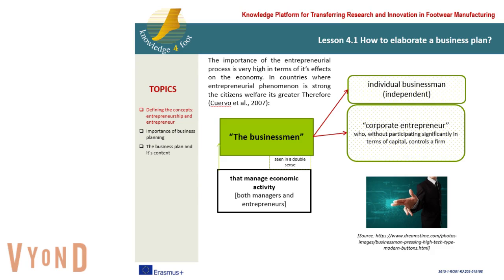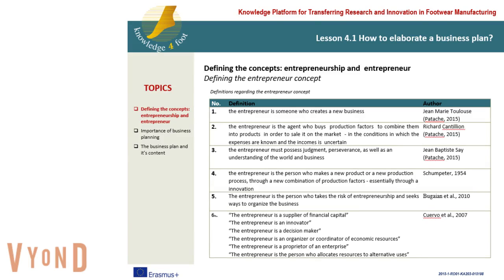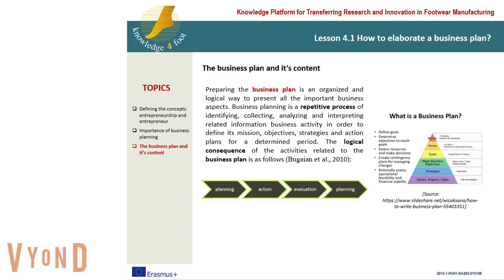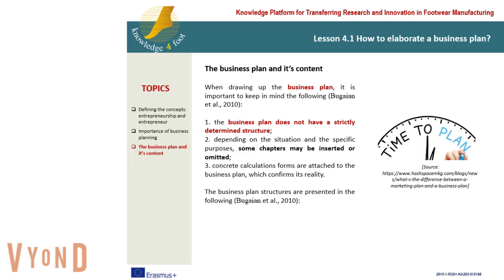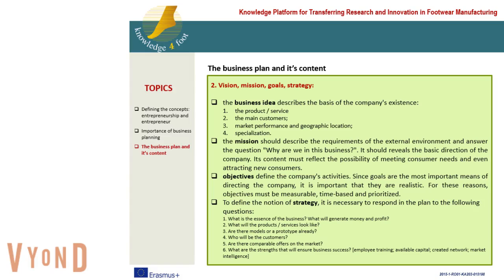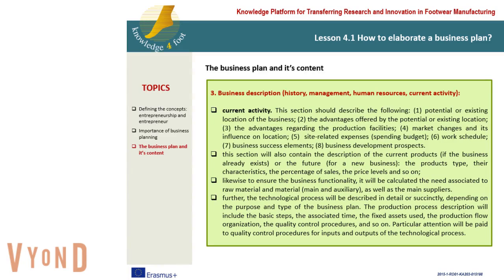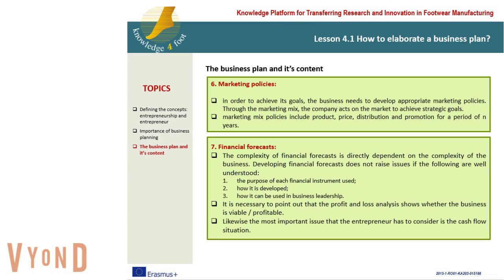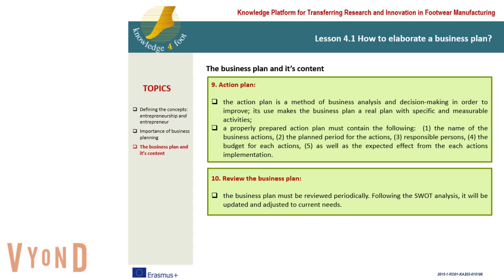K4F Module3 Unit 4